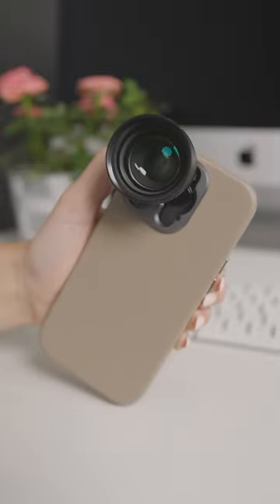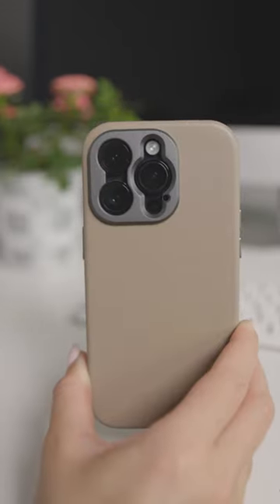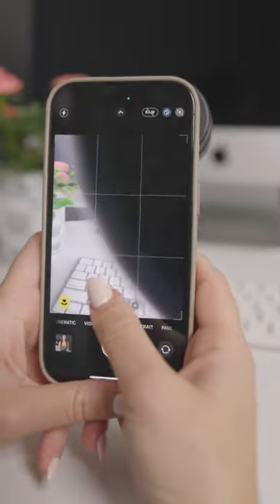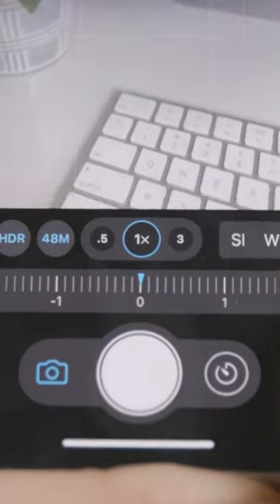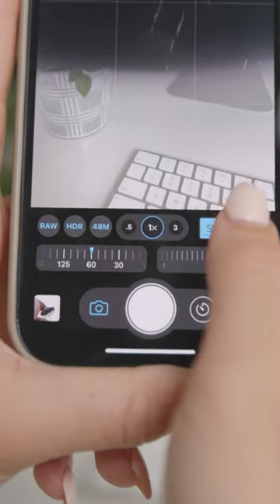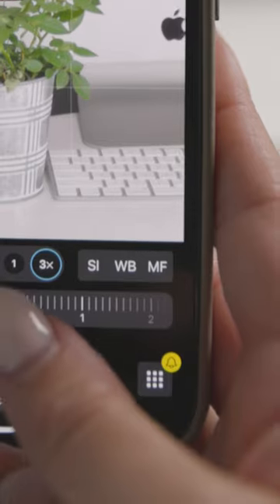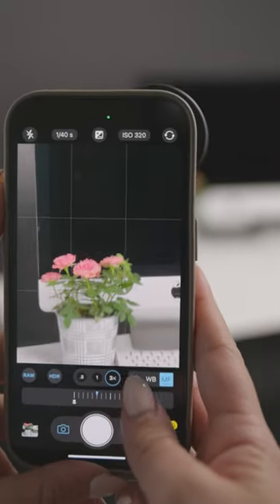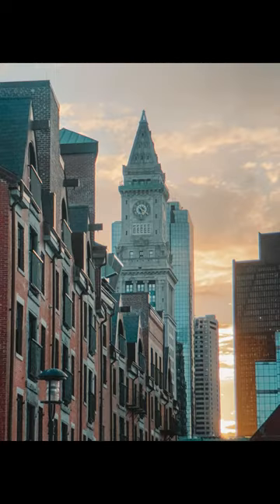Telephoto Lens how to 🤳 for iPhone